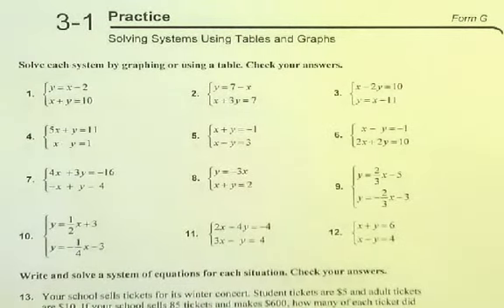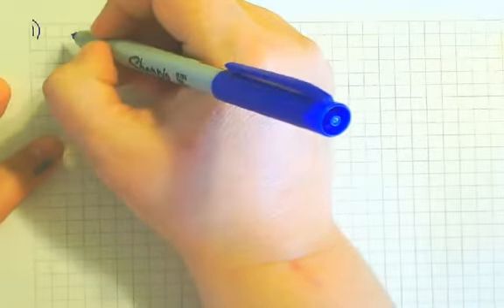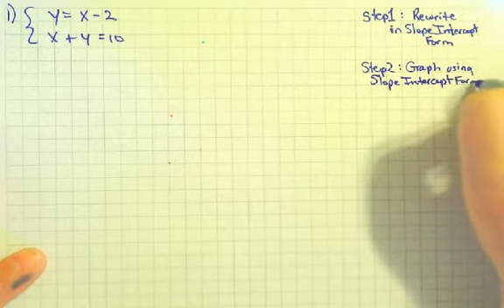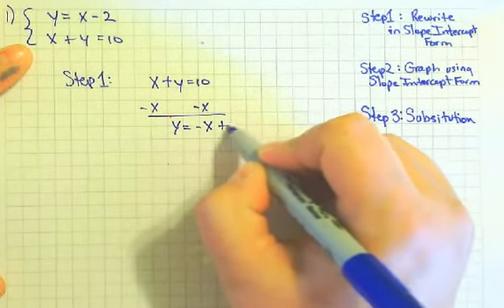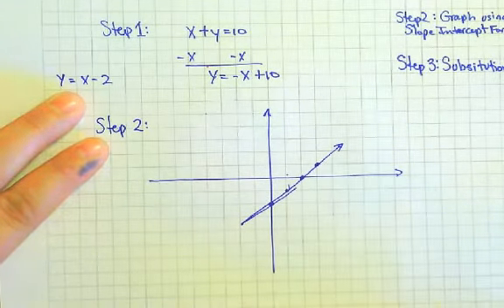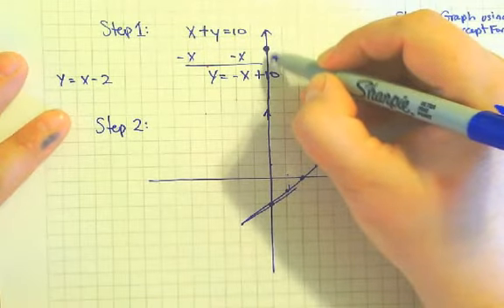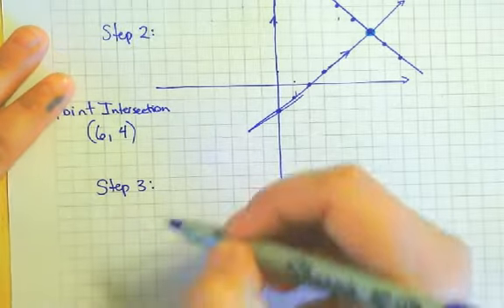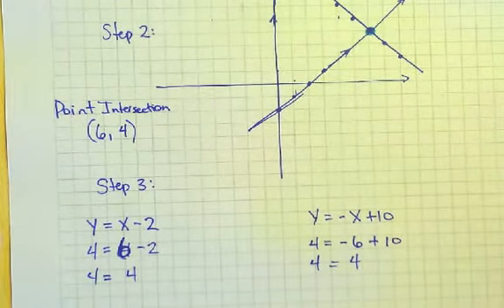ctylcenter.org-solving systems using graphs-3.1 Form G #1 Alg.2- tutorials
This video is designed to help students and teachers through the Non-Profit Organization Chisholm Trail Youth Learning Center.